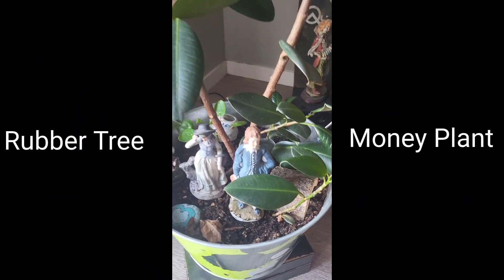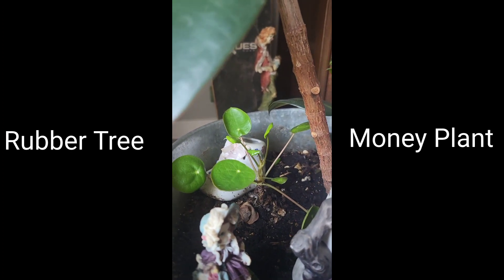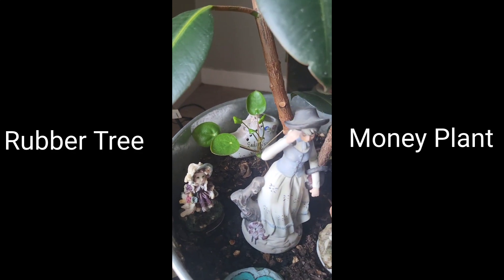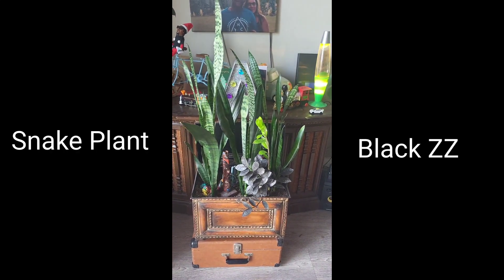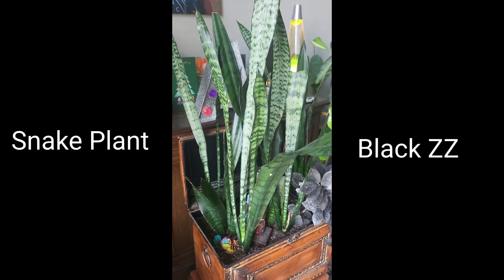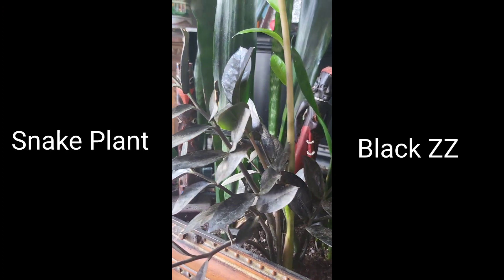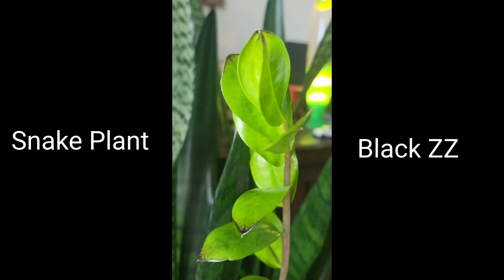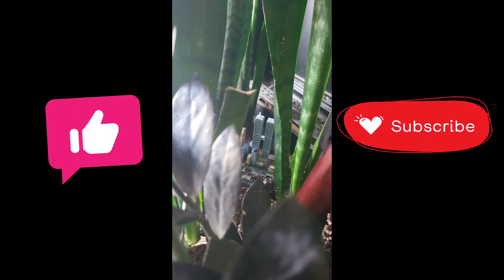Houseplant ideas and diy beautify tips for your plant babies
Houseplant diy ideas. Abstract planters.